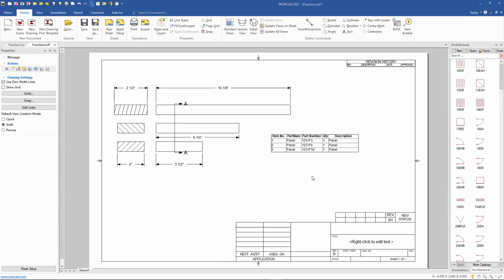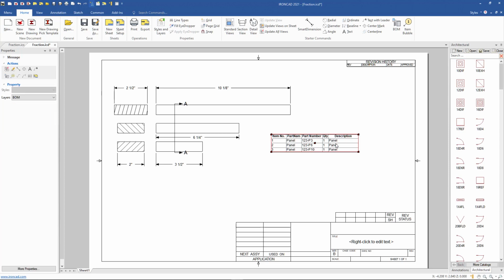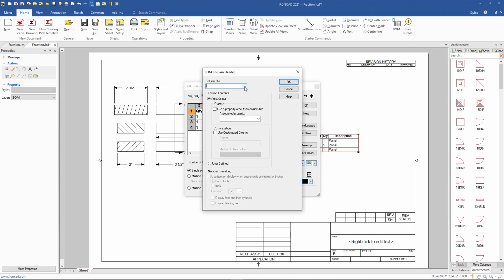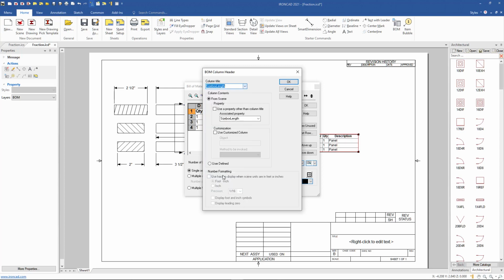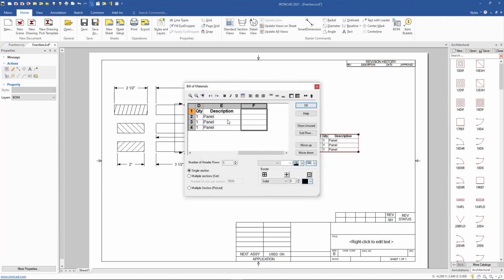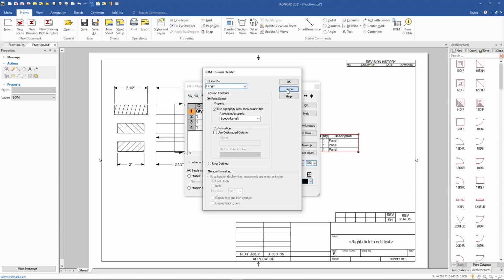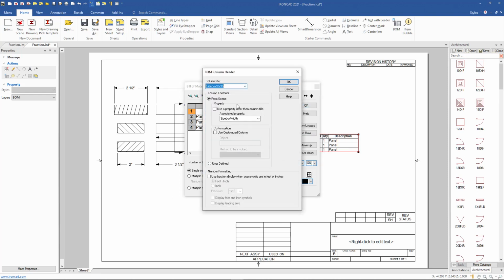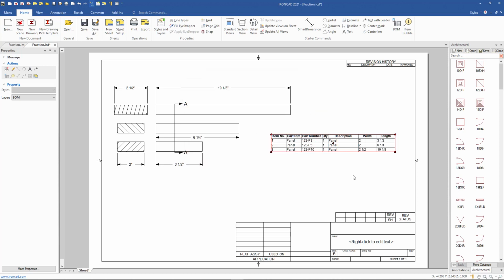Fractional Display in BOM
Ability to add fractional display to columns in the IronCAD BOM